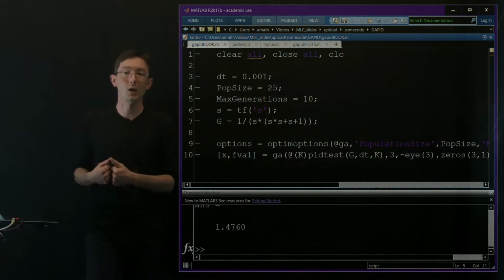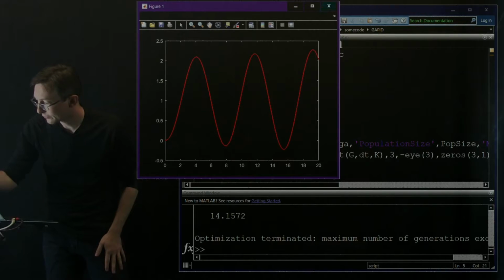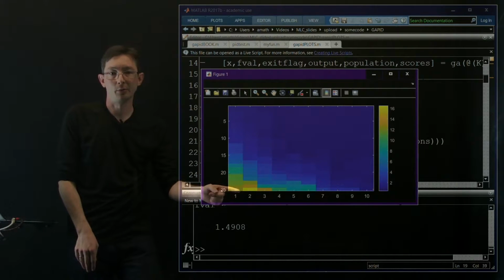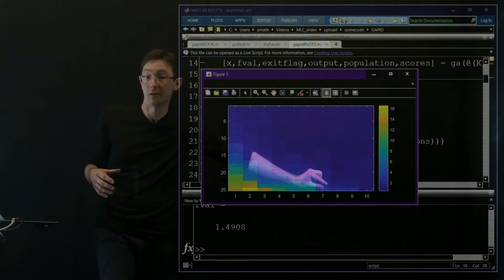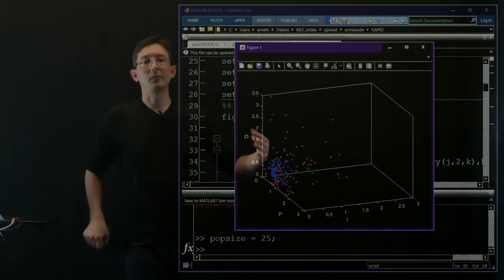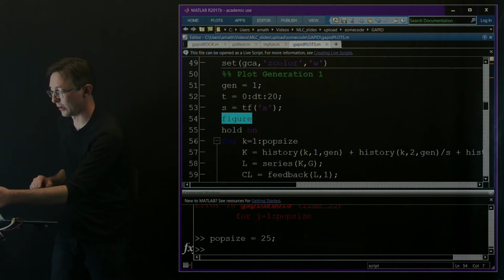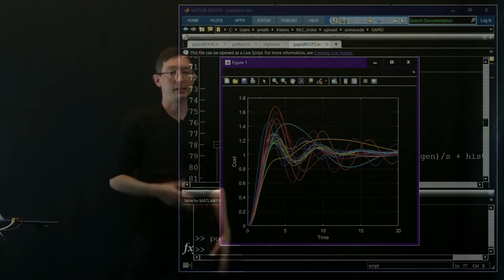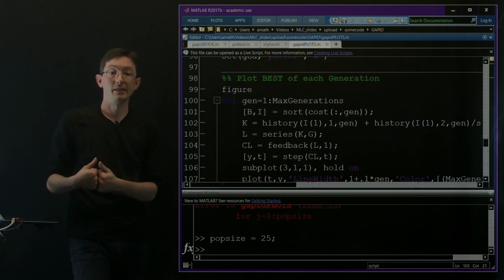Machine Learning Control: Tuning a PID Controller with Genetic Algorithms (Part 2)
This lecture shows how to use genetic algorithms to tune the parameters of a PID controller.  Tuning a PID controller with genetic algorithms is not generally recommended, but is used to demonstrate evolutionary control algorithms.

Machine Learning Control
T. Duriez, S. L. Brunton, and B. R. Noack

Closed-Loop Turbulence Control: Progress and Challenges
S. L. Brunton and B. R. Noack